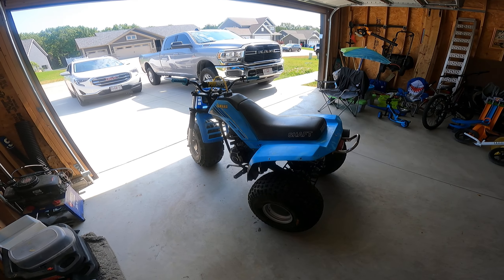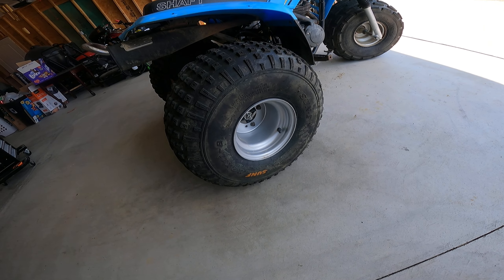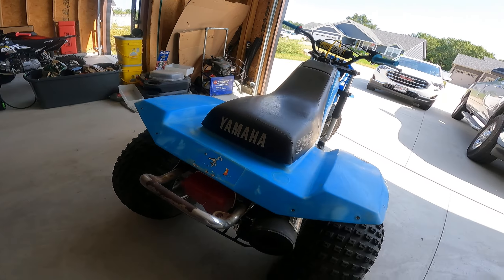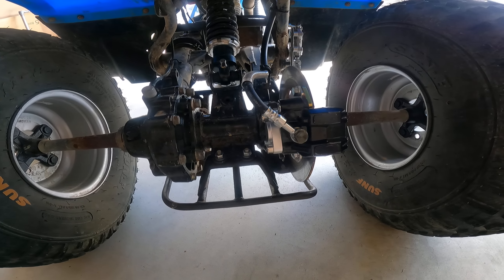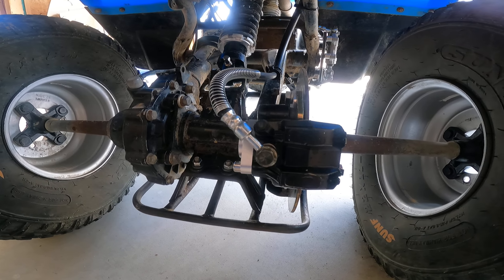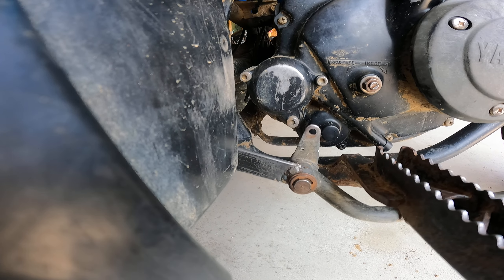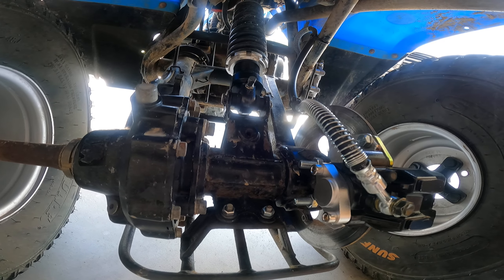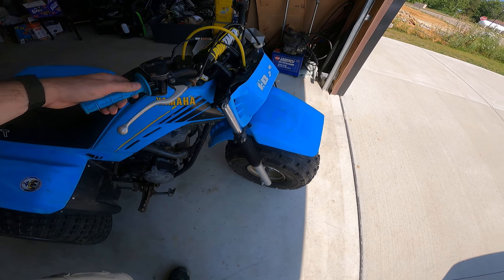'84 Yamaha 225DX Walkaround